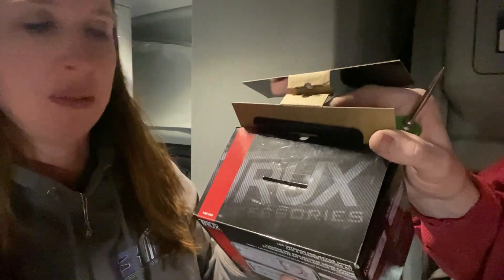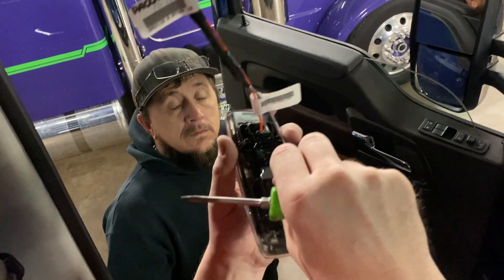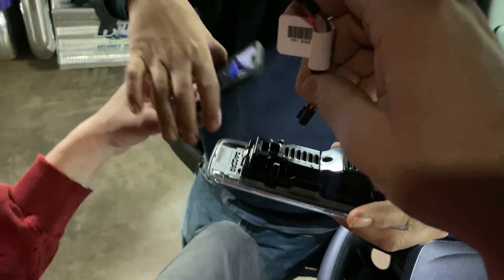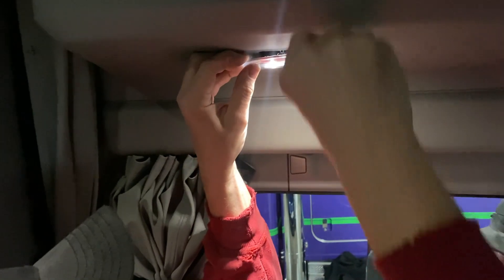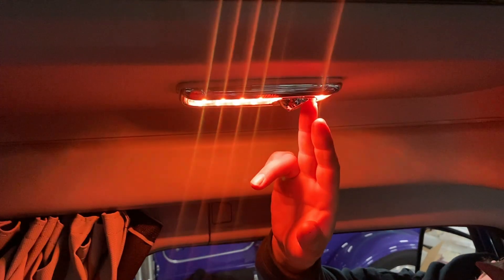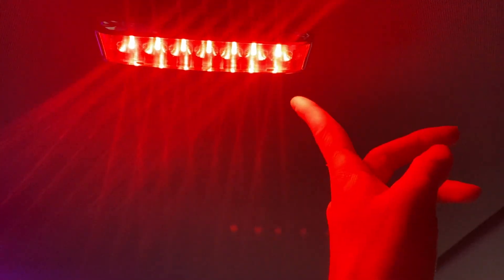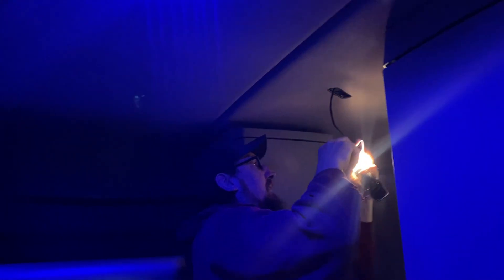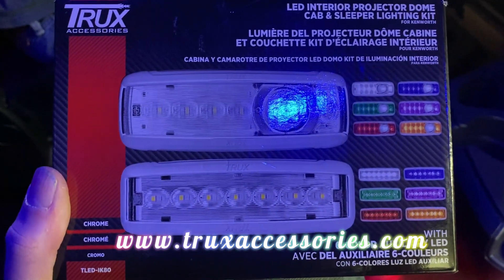Trux Interior lights on a T680 Next Gen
Changing all the interior lights in our New T680 so the drivers can enjoy multiply colors!  Thank you Trux Accessories, we highly recommend these for all!!!